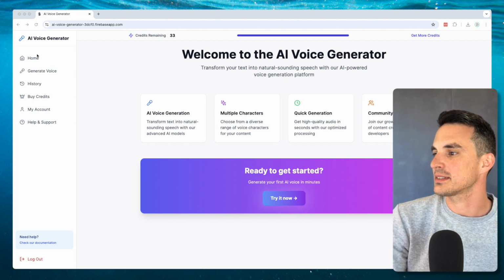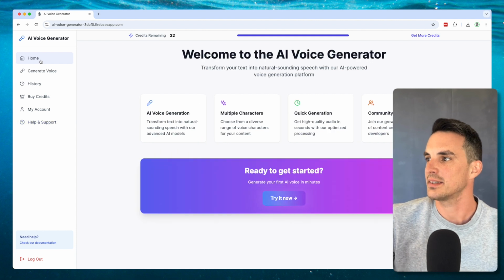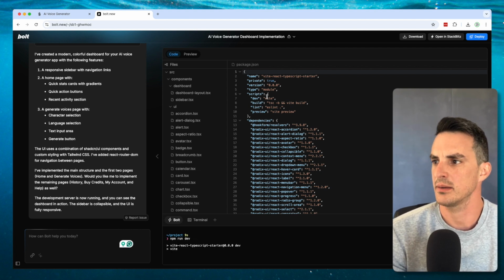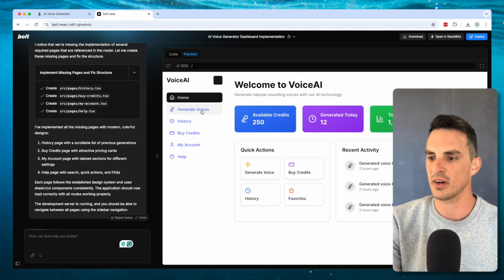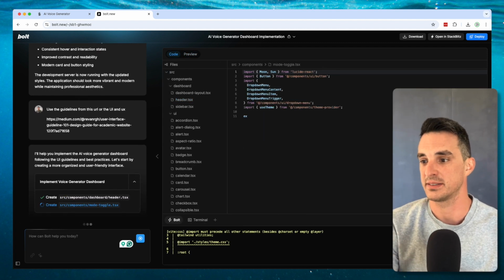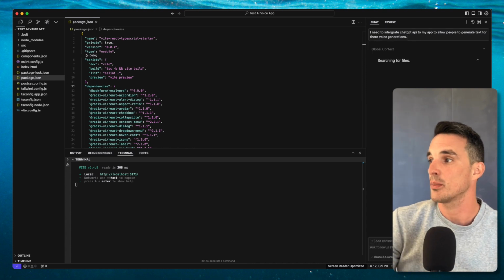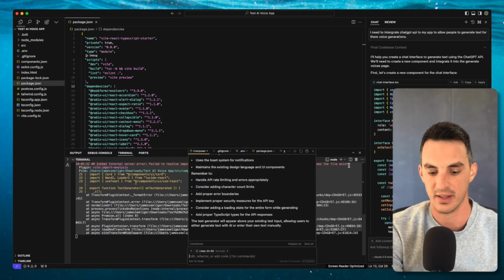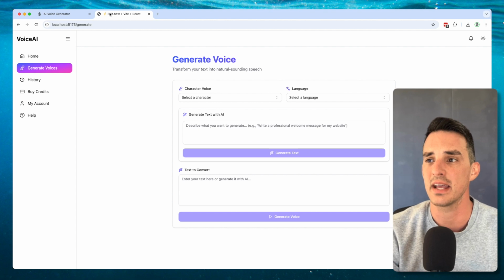Build Your Own AI Voice Generator App – Parrot AI Alternative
I created this AI voice generator in just a few days using AI. I used cursor AI to write all the code to make an AI voice generator like Parrot AI.